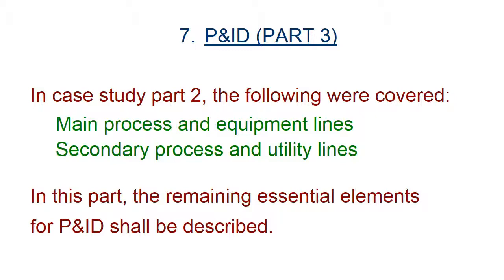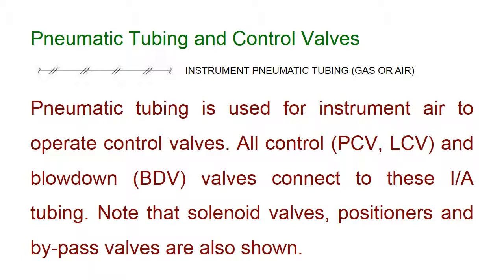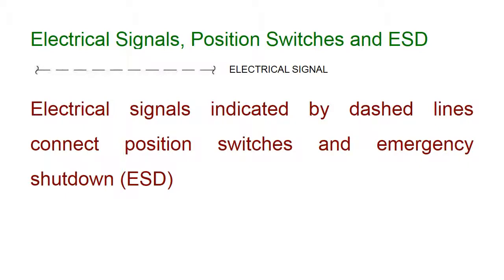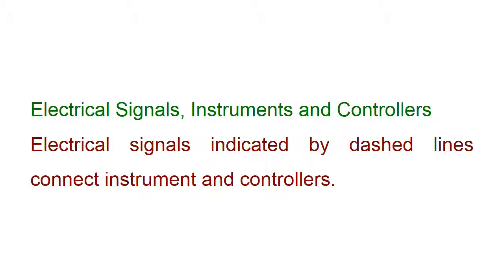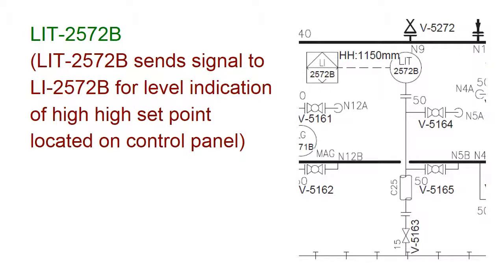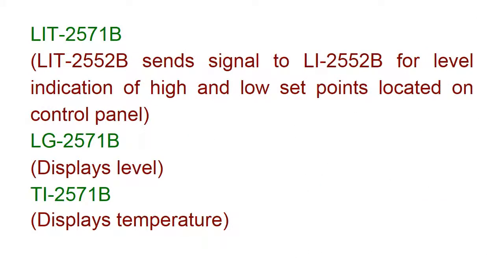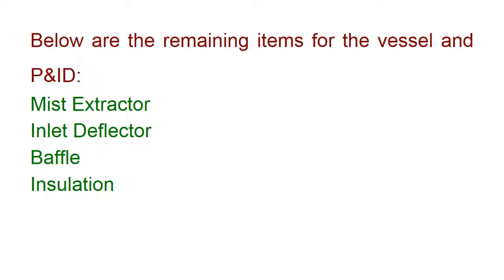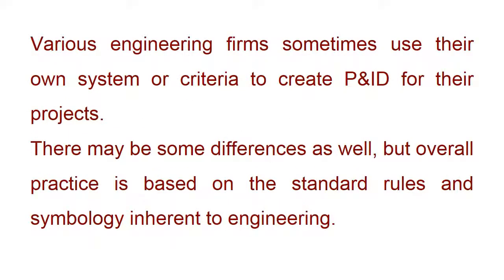INTERACTIVE ONLINE TRAINING ON P&ID - MODULE 10 CASE STUDY PART 3